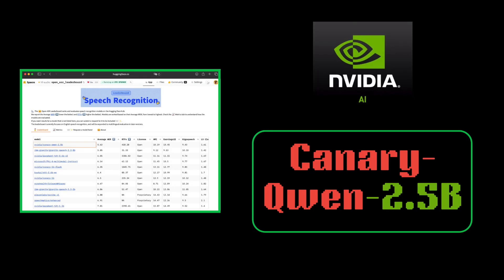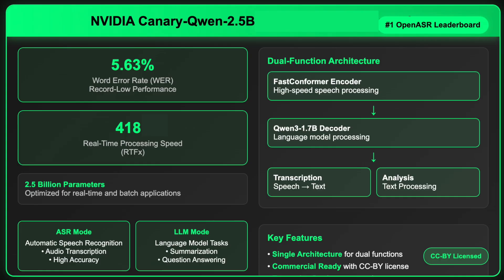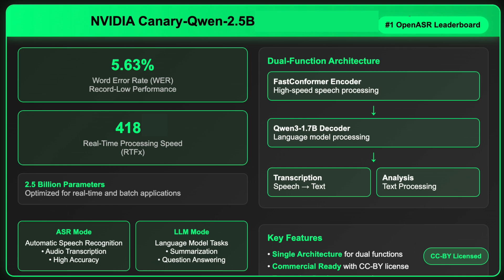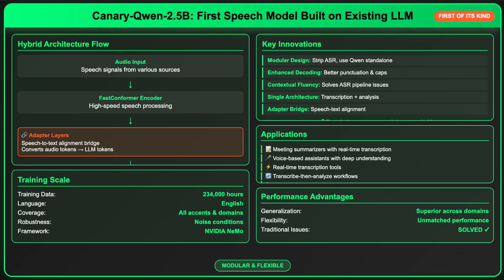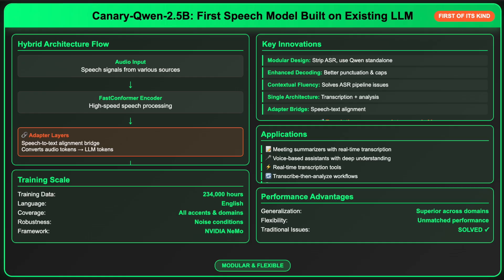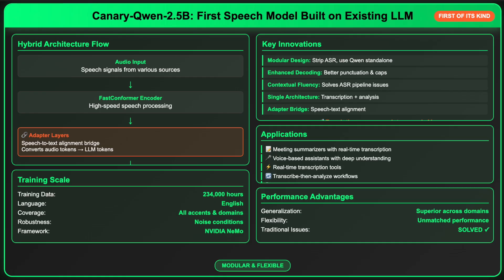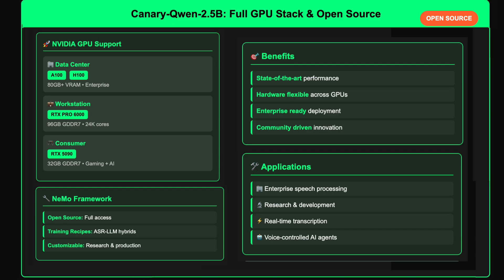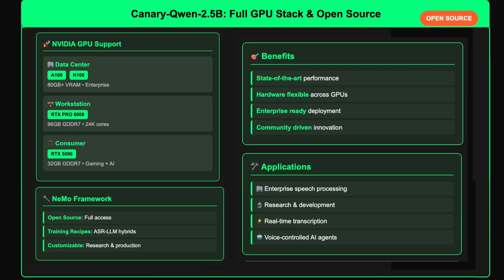NVIDIA AI Releases Canary-Qwen 2.5B: #1 ASR Model with 5.63% WER and LLM Capabilities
NVIDIA AI has released Canary-Qwen 2.5B, a groundbreaking hybrid model that combines automatic speech recognition (ASR) and large language model (LLM) capabilities. It achieves a record-low 5.63% word error rate (WER) on the Hugging Face OpenASR leaderboard and delivers 418× real-time processing speed (RTFx), making it the fastest and most accurate open ASR model to date. Built using a FastConformer encoder and the unmodified Qwen3-1.7B decoder, it supports both transcription and language tasks like summarization and Q&A from audio input. With a commercially permissive CC-BY license, open-source training recipes, and support for a wide range of NVIDIA GPUs, Canary-Qwen 2.5B is optimized for both research and real-world enterprise applications.